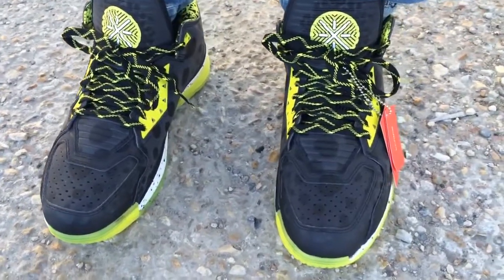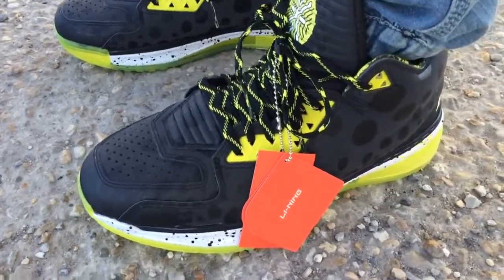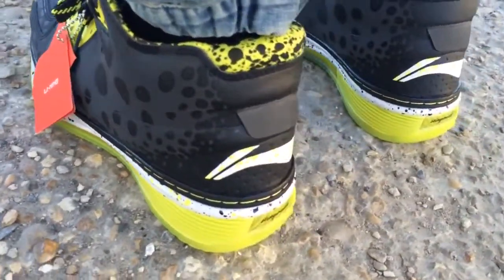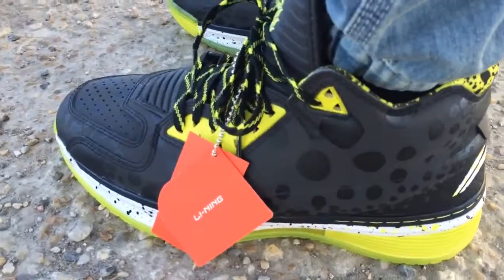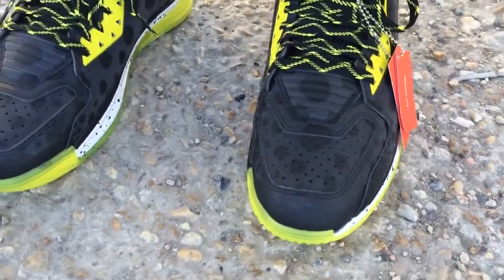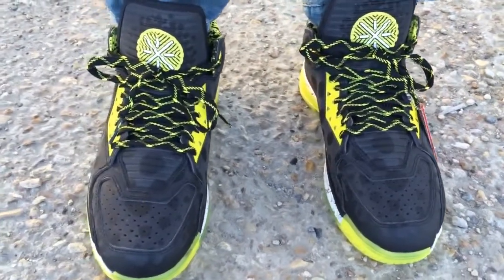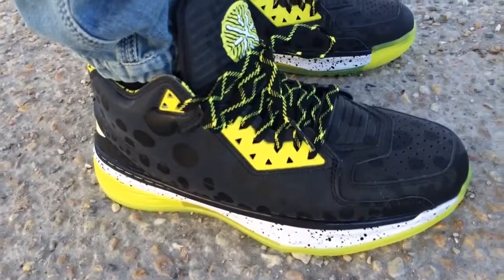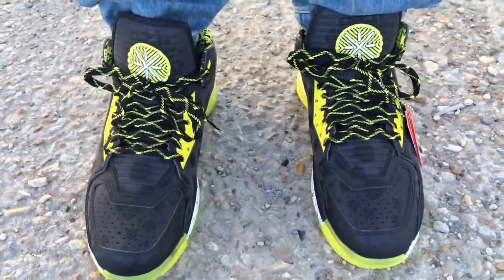Li-Ning Way of Wade 2.0 StingWade All Star on feet